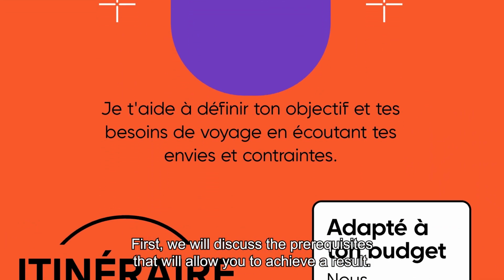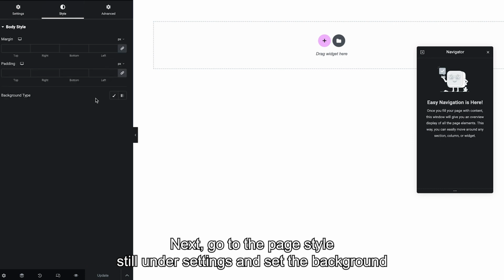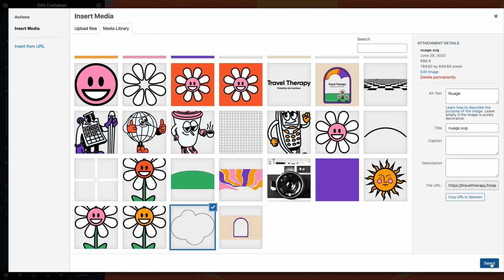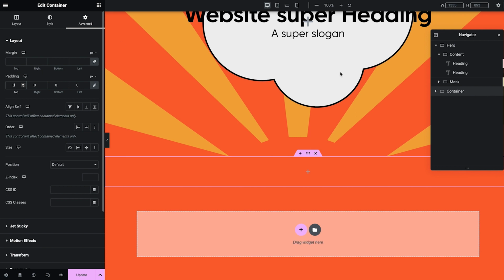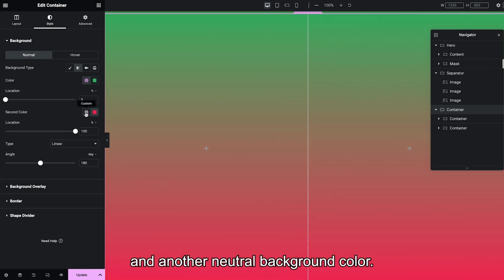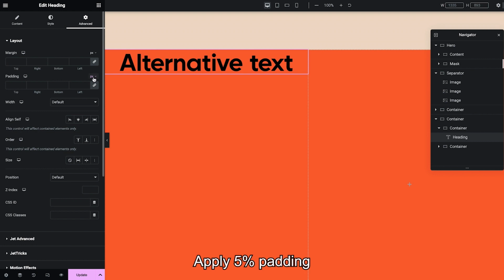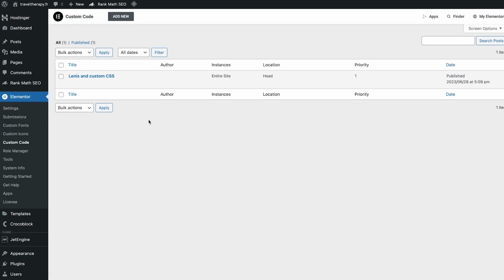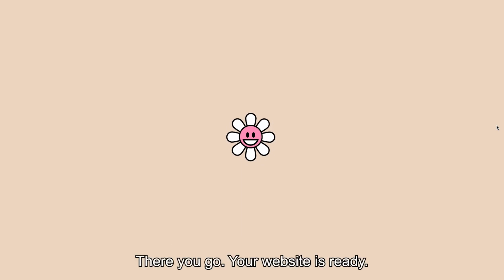Travel Therapy Website Demonstration by Germain Boukebous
The full demonstration by Germain Boukebous on how he created the Travel Therapy website.